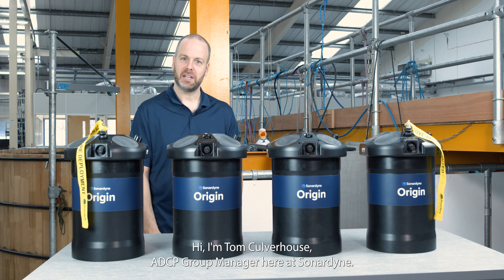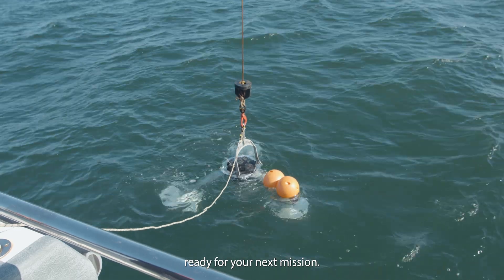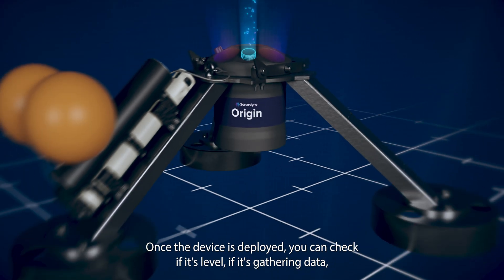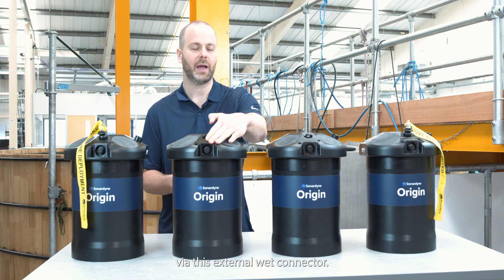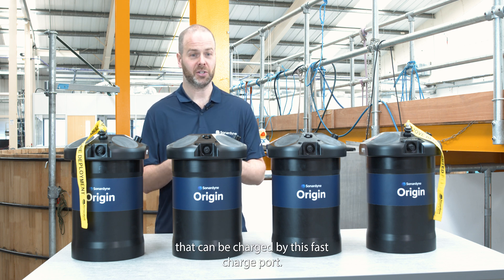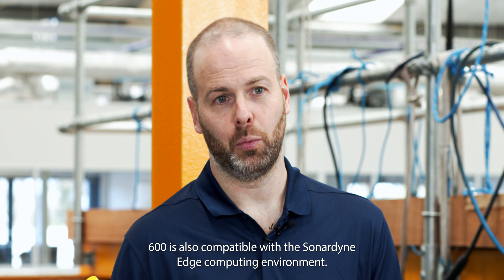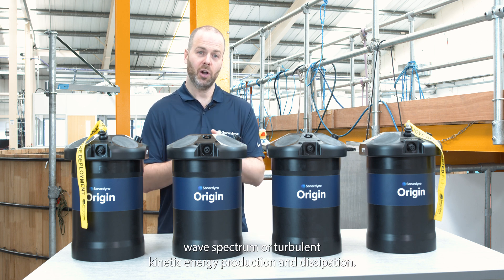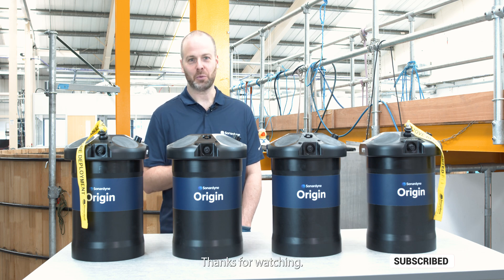Origin 600 - Mid-range ADCP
Origin 600 is a versatile, reliable and easy-to-use ADCP with on-board Edge processing for data optimisation and an integrated modem for remote control and data access. Combing field proven transducers with an integrated modem, internal rechargeable battery and Edge processing, Origin 600 expands ADCP capability for acquiring mid-range current profiles.

Timestamps
00:10 - Introduction
00:16 - Overview of Origin 600
00:45 - How it works
01:04 - Integrated acoustic modem
01:46 - Data recovery
01:58 - External sensors
02:16 - Rechargeable batteries
02:51 - Edge processing
03:10 - Edge apps
03:43 - Get in touch

Useful Links